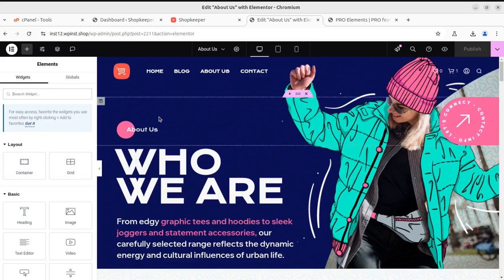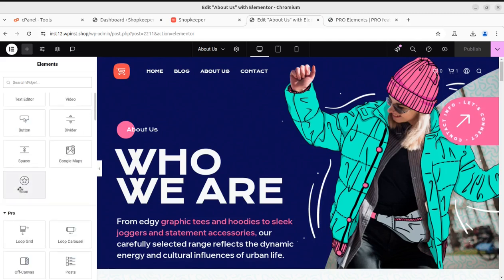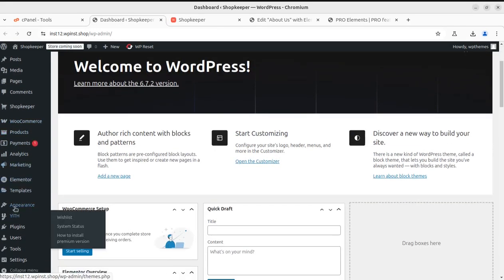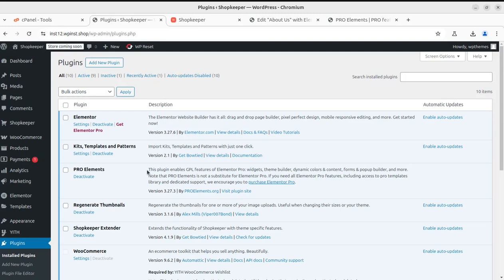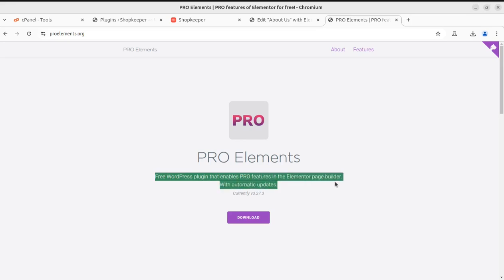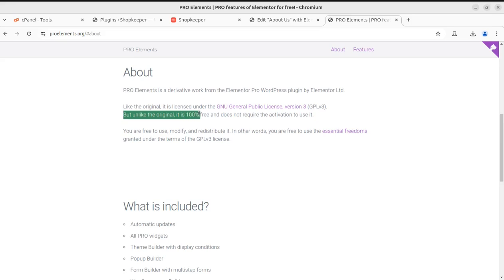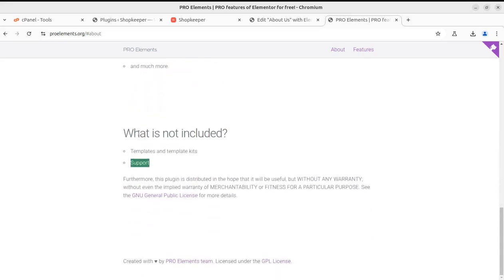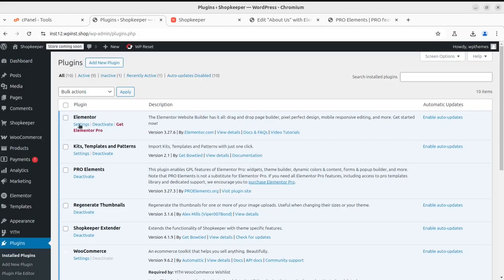How to enable Elementor PRO features with auto updates without Elementor Pro licenses | PRO Elements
**Want Elementor Pro but not the price?**

PRO Elements is a FREE WordPress plugin that enables Pro features in Elementor, giving you access to powerful tools like Theme Builder, Popup Builder, Form Builder, WooCommerce Builder, Global Widgets, Dynamic Content, and much more!

This video shows you how to install and use PRO Elements to create stunning websites.  Automatic updates ensure you always have the latest features.

No templates or support included. Learn more and download the plugin in the description!